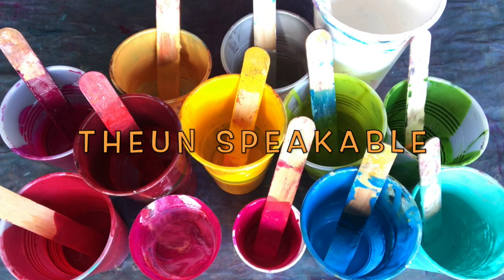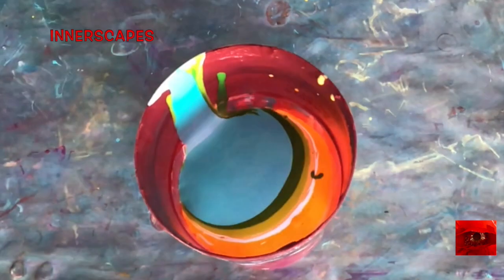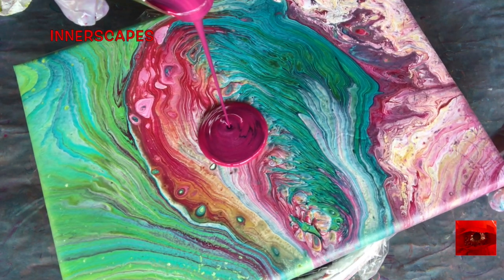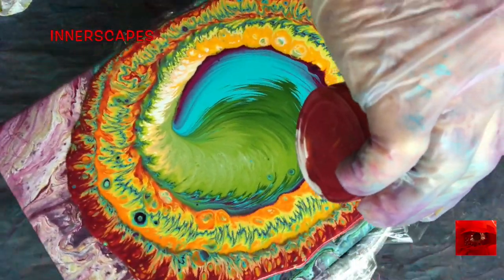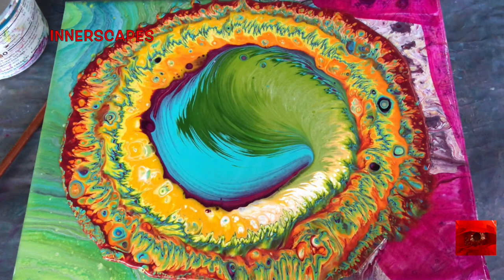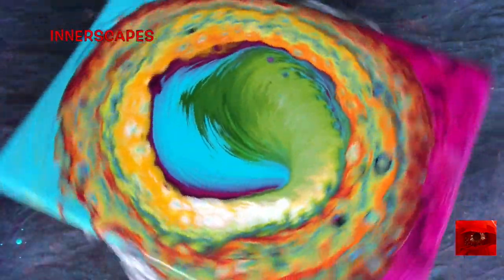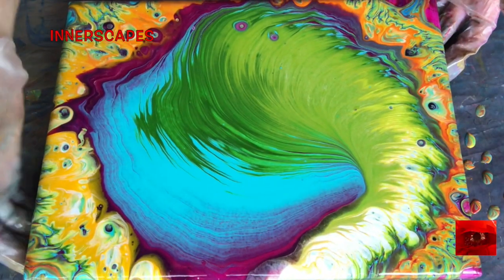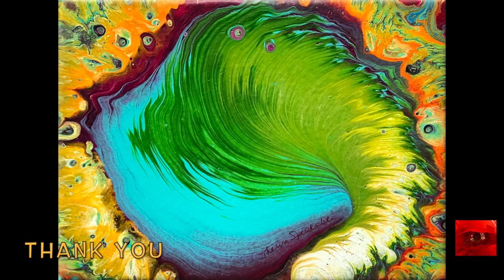Acrylic Pour Painting #561 Spiral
Spiral pour using Golden Heavy Body Acrylics. There are a few drops of tea tree oil in the bottom of the pour cup. This spiral pour may be the base for more painting or can stand on its own.
Thank you all so much for you views, likes, comments and subscriptions. I appreciate all of you😻